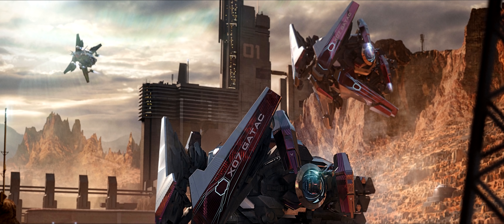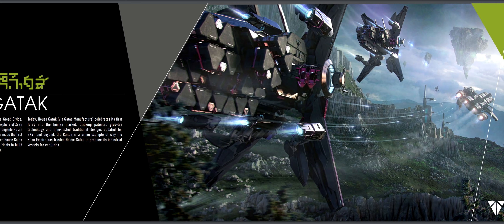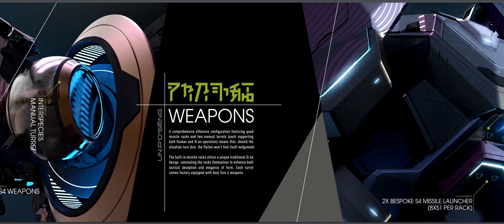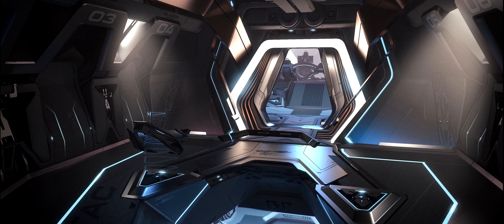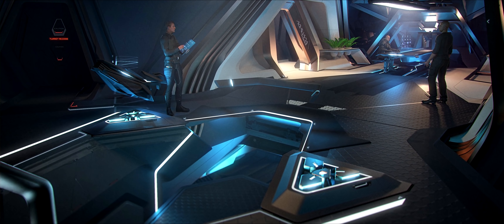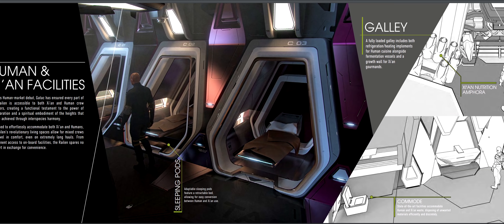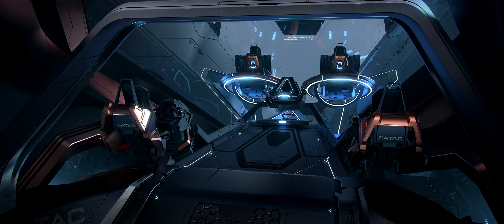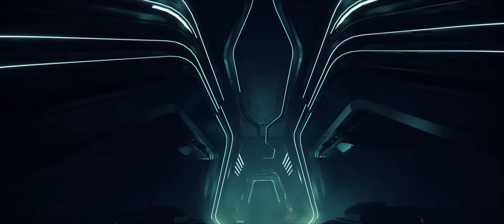Star Citizen: Railen - Concept sale/ Buyer's guide